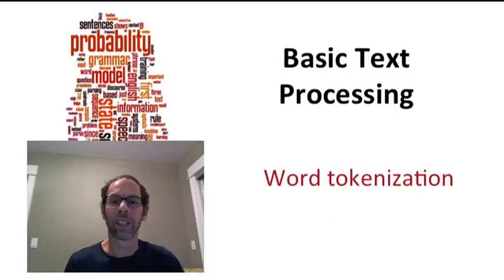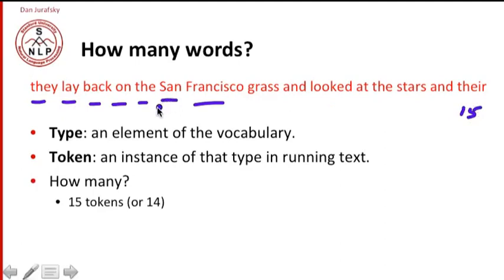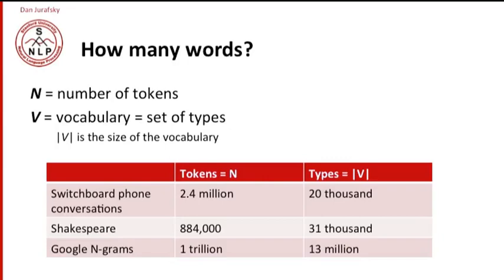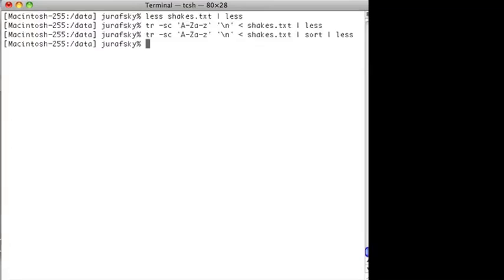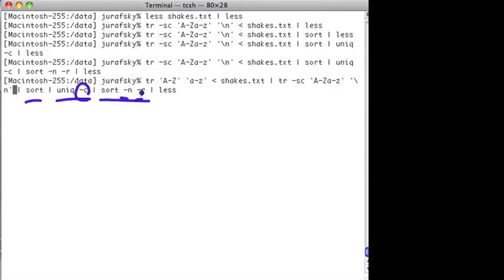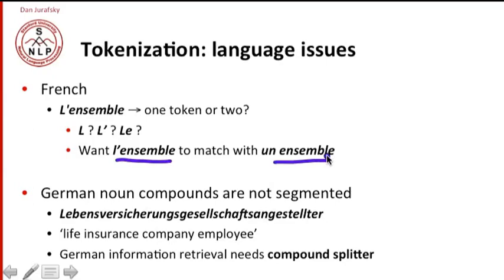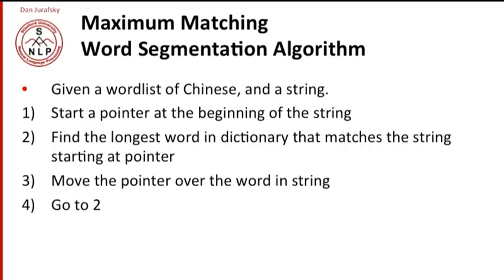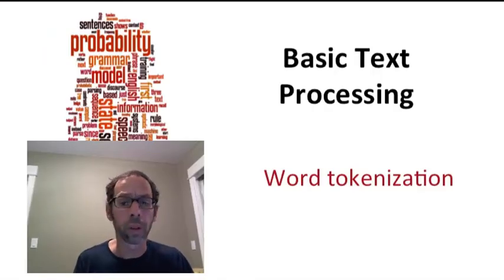Word Tokenization (Stanford courses).mp4